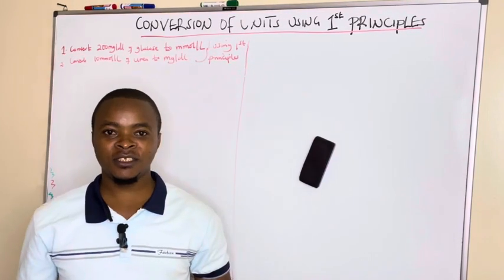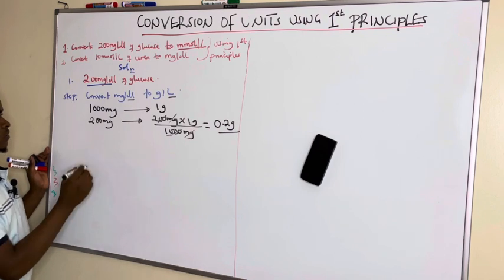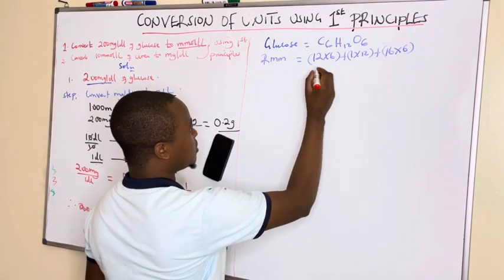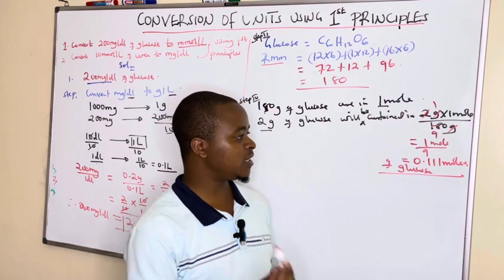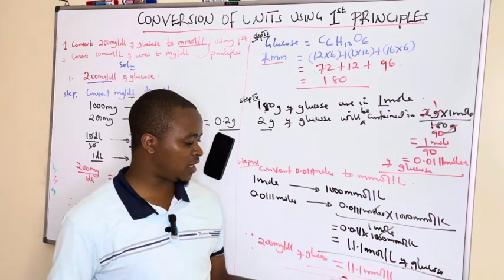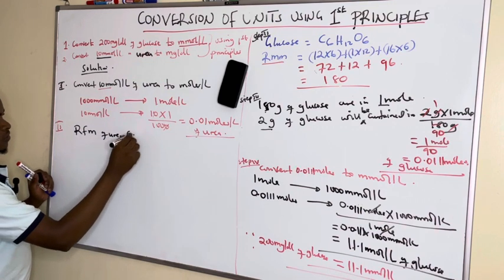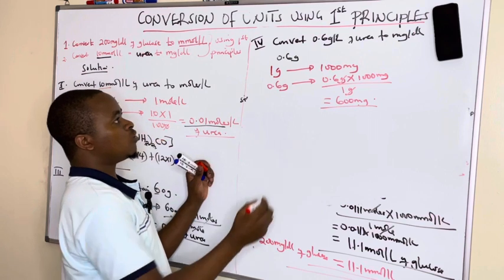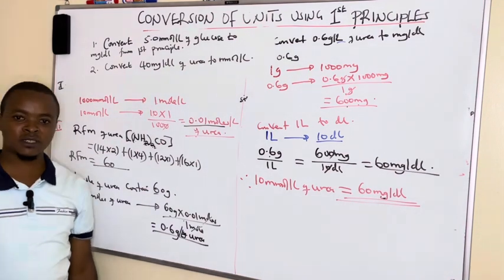CONVERSION OF mg/dl to mmol/L FROM FIRST PRINCIPLES-Clinical chemistry